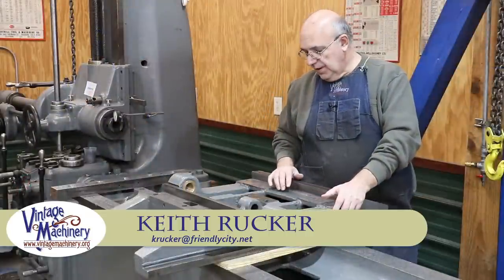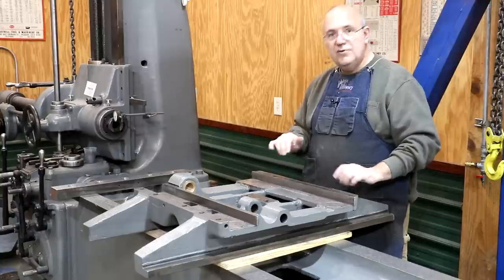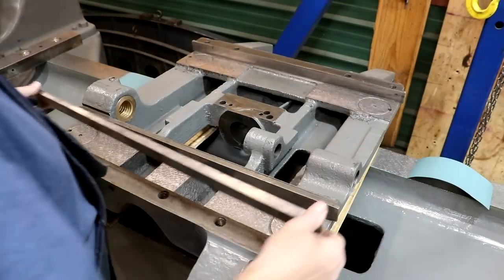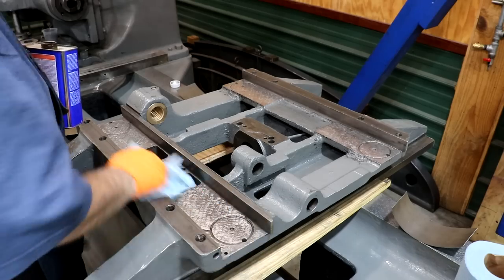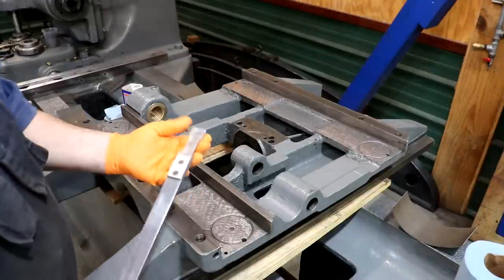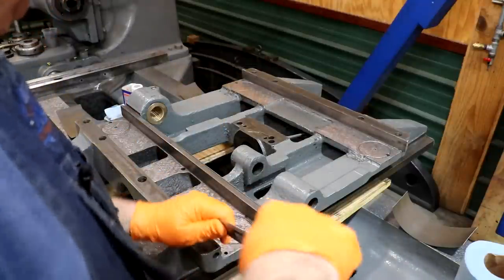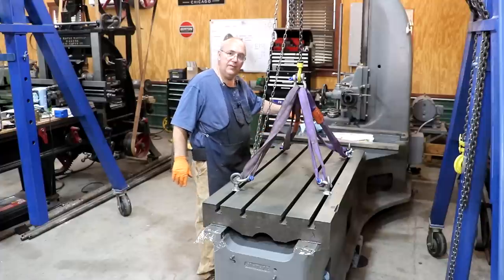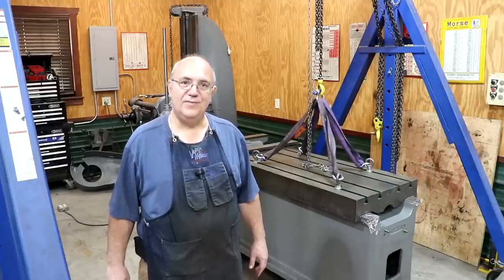Horizontal Boring Mill Restoration: Installing Turcite Wear Strips to the Machine Ways